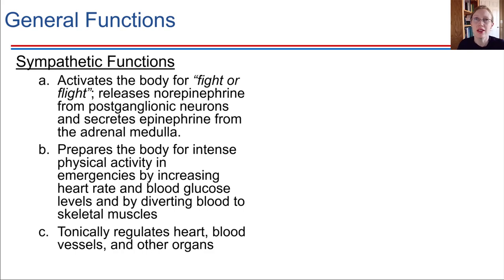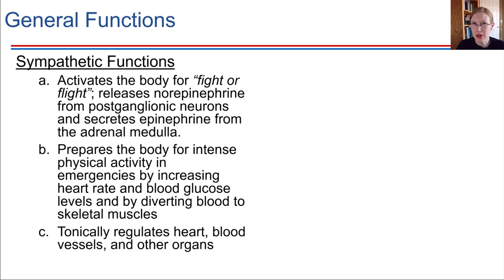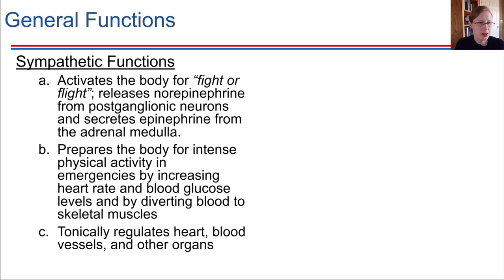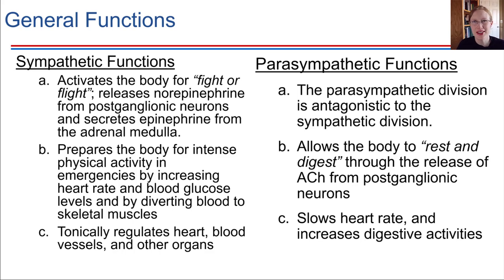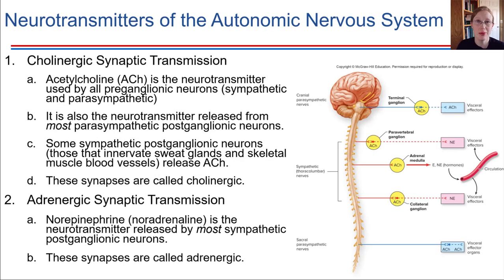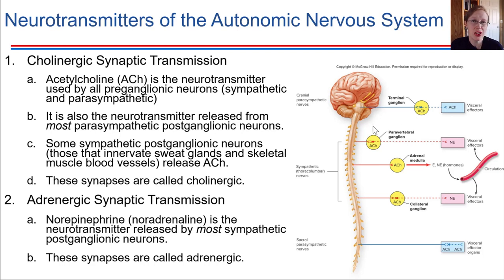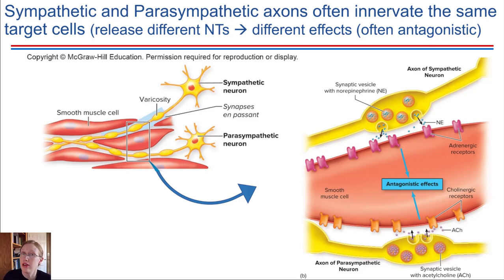Functions of the ANS